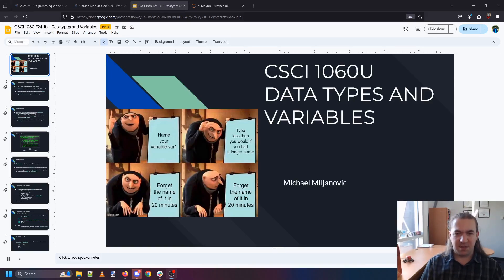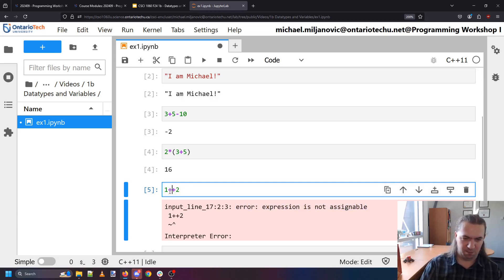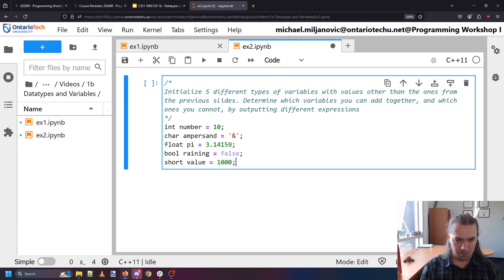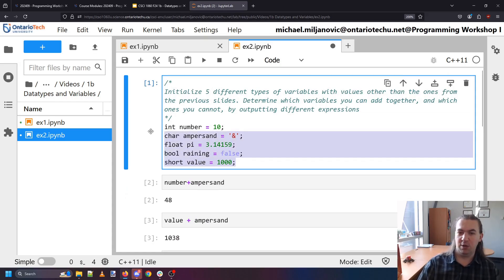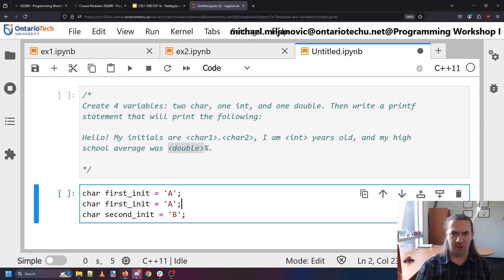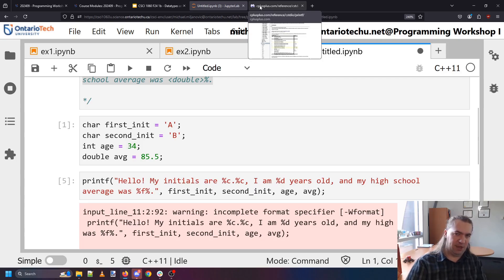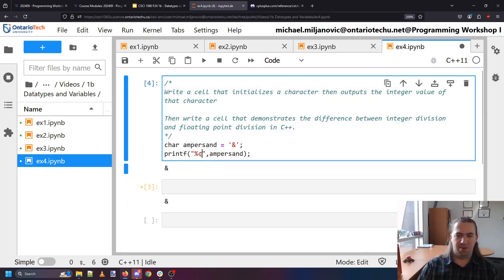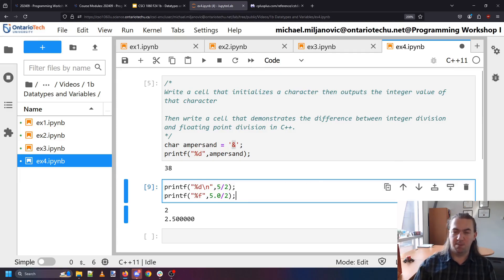Datatypes and Variables in C++